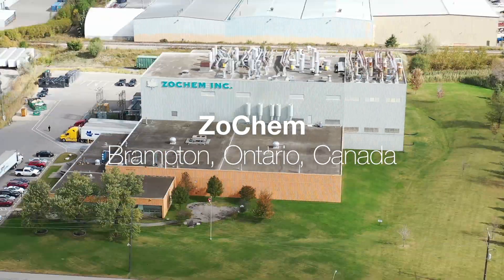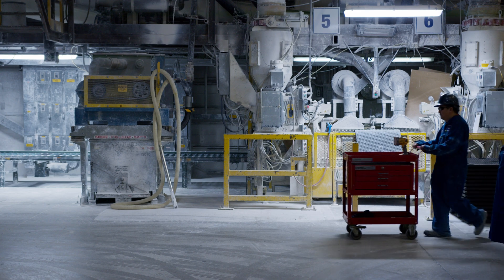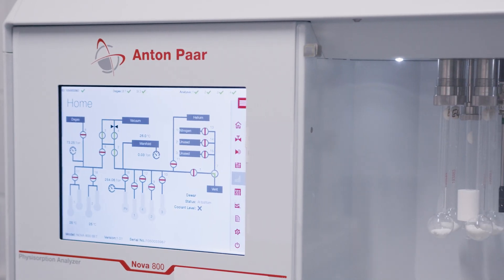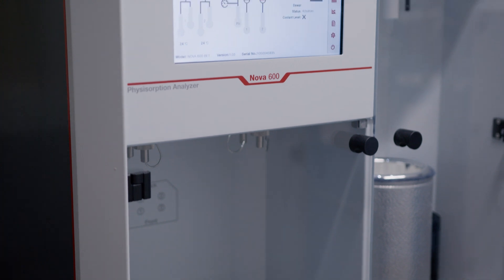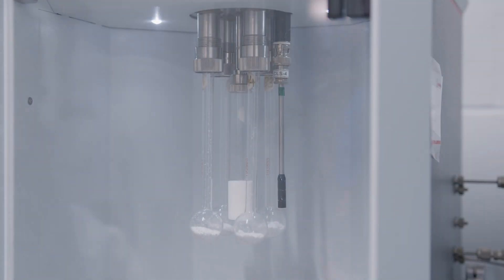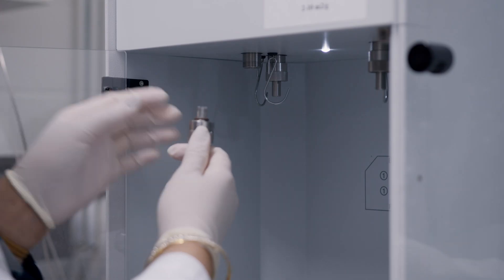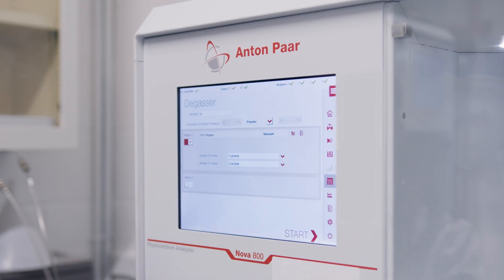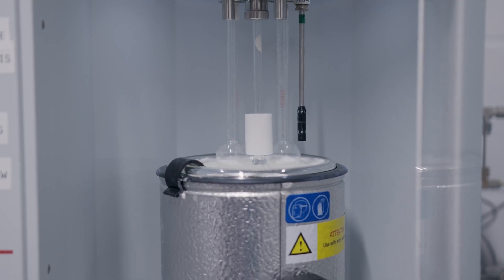Always Consistent Results: Anton Paar's Nova 800 at Zochem, Canada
Zochem, a leading North American zinc oxide producer, uses Anton Paar's Nova 800 to get accurate results, minimal downtime, and time savings in its manufacturing process! In our conversation the company, Mona Ghanam, Zochem's Quality Manager, described Anton Paar's instrument as accurate, consistent, and competitively priced. Check out the full video!